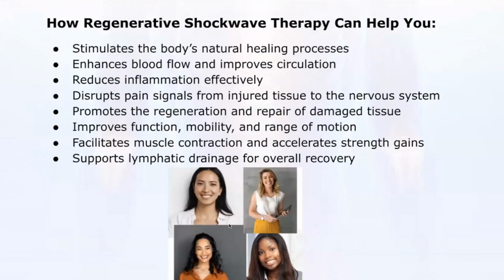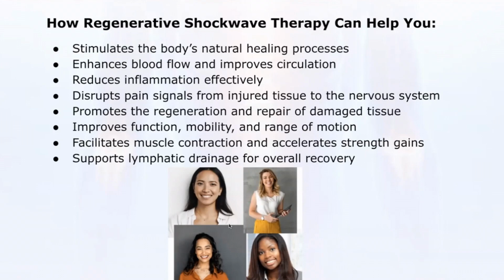How Regenerative Shockwave Therapy Can Help You.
PhysioFit PT owner Kim Gladfelter explains How Regenerative Shockwave Therapy Can Help You.

This is a clip from PhysioFit PT’s highly attended workshop about Regenerative Therapy.